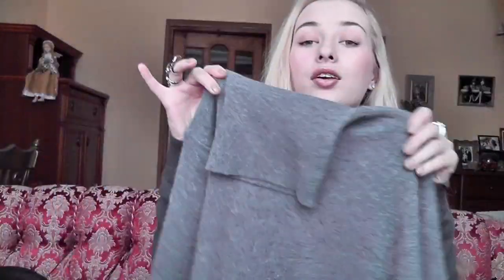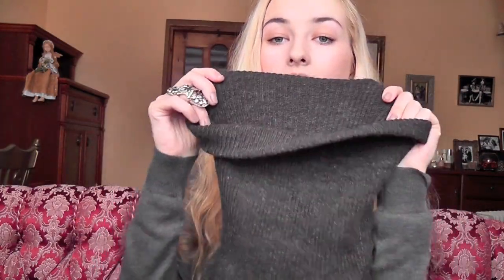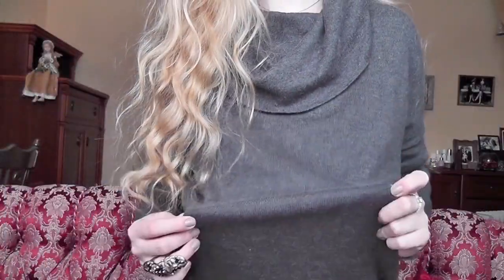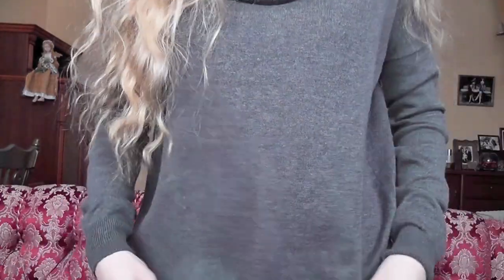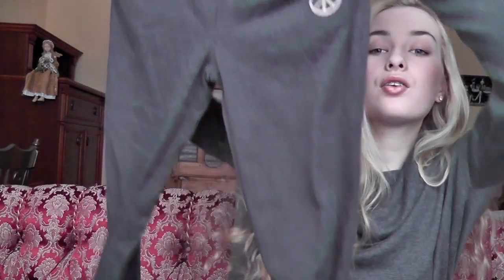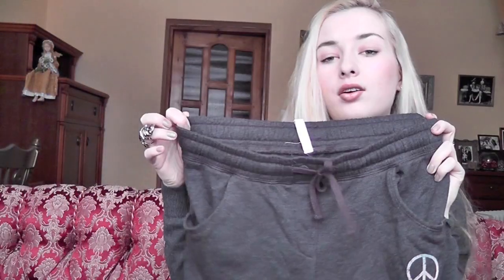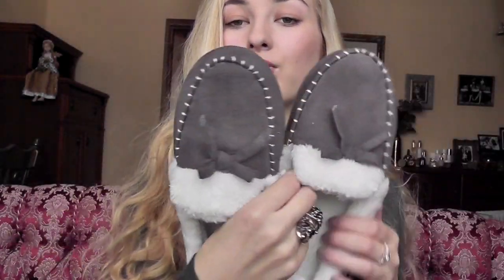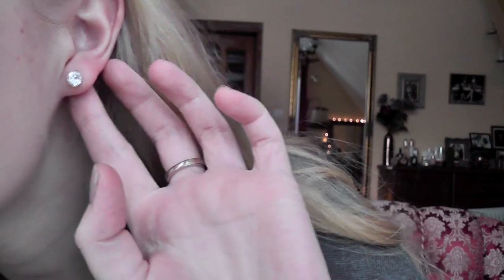Winter clothing and accessory haul | Chanelette